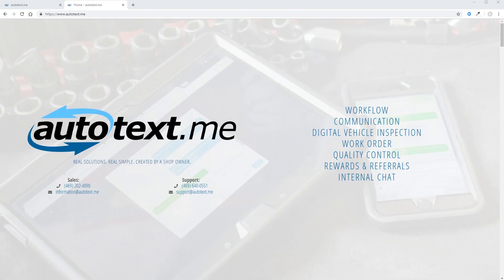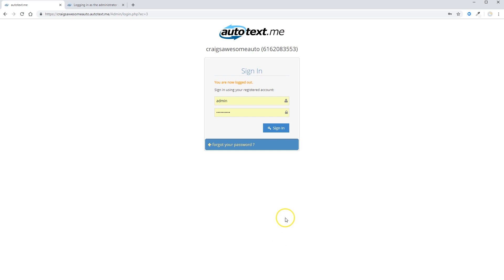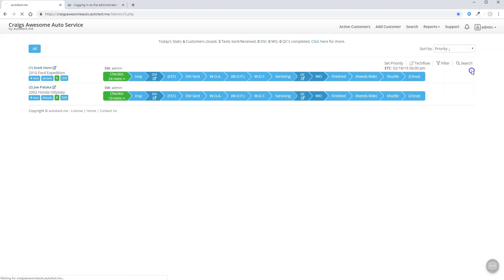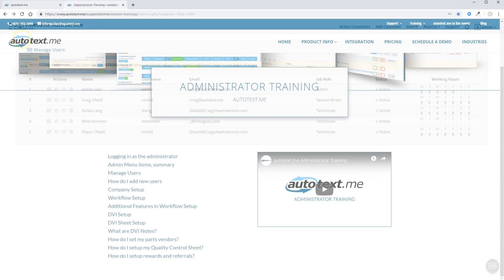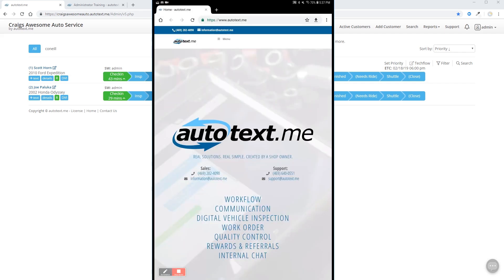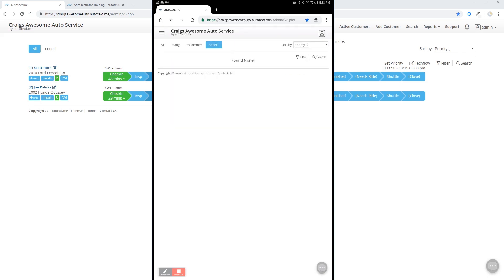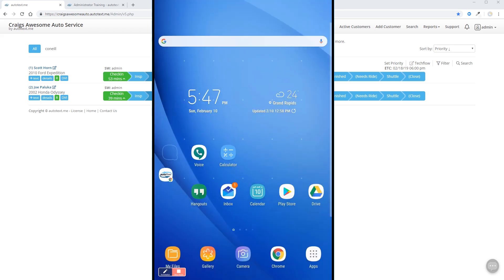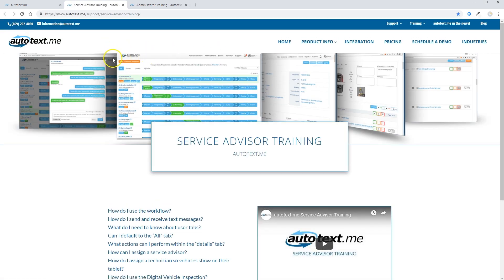autotext.me Quick Start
First steps when you receive your autotext.me welcome letter!